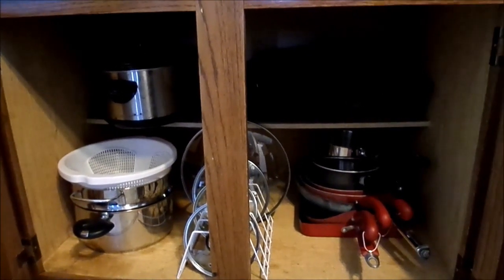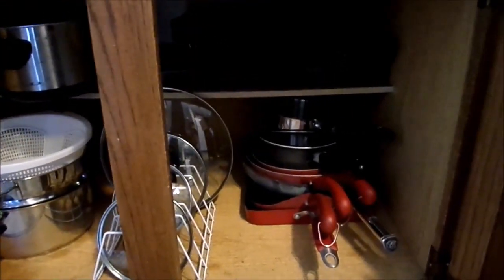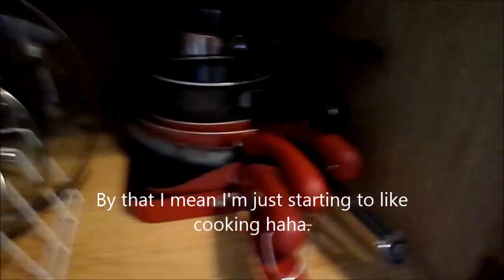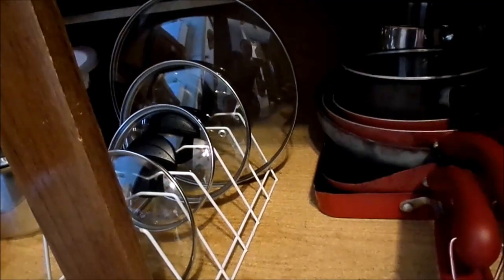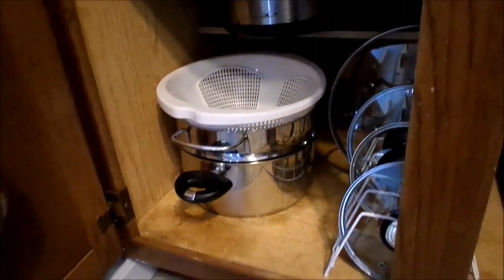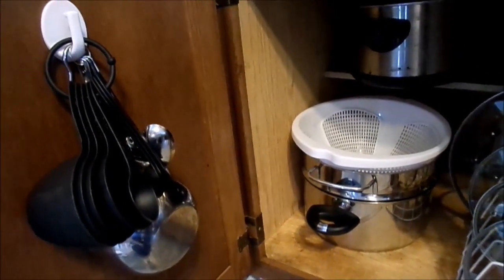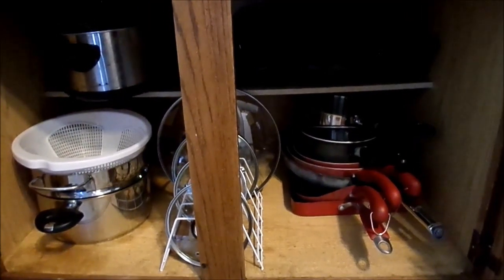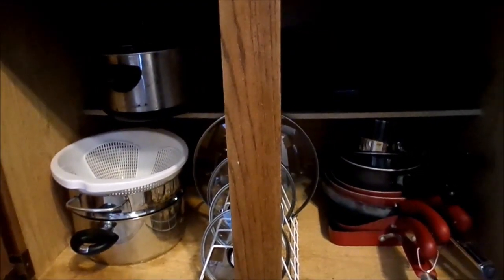Happily Organized {Day 5 Pots and Pans}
Today for happilyorganized I will show you how I organize our pots and pans on a budget.

Planner Instagram: @megs_planner_love